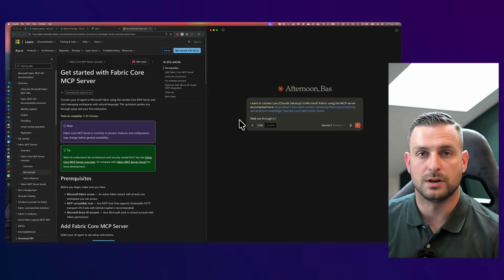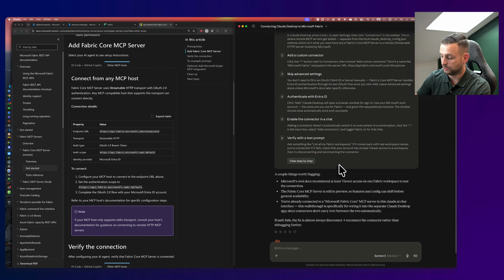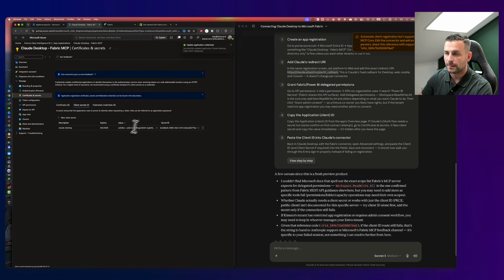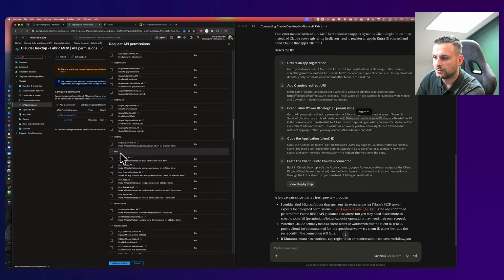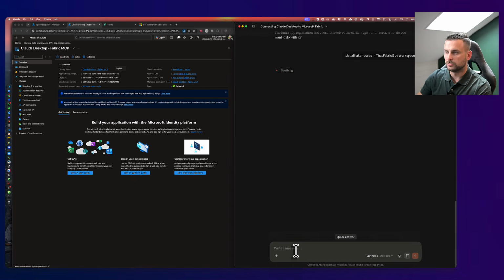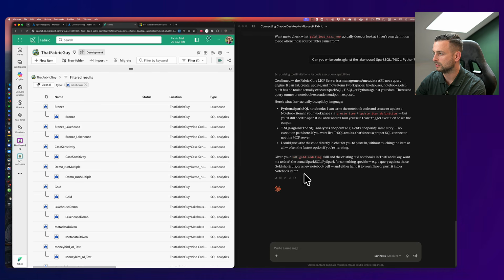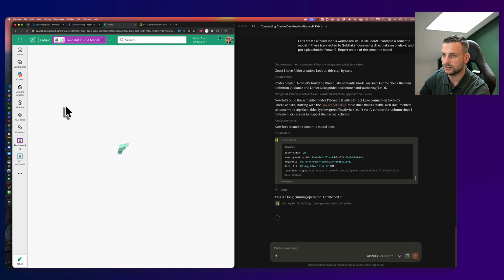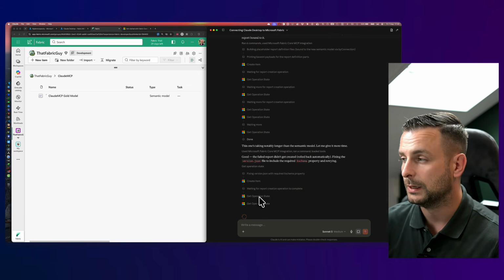Connecting Claude Desktop to Microsoft Fabric with the Fabric Core MCP Server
Ever wanted to ask an AI chatbot to list your Fabric workspaces, find a semantic model, or create objects directly in your tenant? In this video I set up the Microsoft Fabric Core MCP server with Claude Desktop for the very first time, live and unscripted.

I walk through the full setup: registering an app in Entra ID, creating a client secret, configuring API permissions for Power BI/Fabric, and connecting the custom MCP connector in Claude. Once it's live, I put it to the test: listing lakehouses, inspecting the Gold lakehouse contents, and asking Claude to build an entire Direct Lake semantic model plus a placeholder Power BI report from scratch, all through natural language.

It's not perfect (Claude miscounts objects at first, and report creation trips up on schema issues), but it's a solid look at how far MCP has come for working directly with Fabric objects, as a companion to the Git-sync + Claude Code workflow from my earlier video.

Chapters:
00:00 — Intro: what is an MCP server, and why use it with Fabric
01:45 — Setting up the connector in Claude Desktop
03:01 — Registering an app in Entra ID (secret, API permissions, admin consent)
08:30 — Connected: testing the MCP with basic queries
10:08 — Exploring the Gold lakehouse (and its limits)
12:08 — Building a semantic model and report from scratch via MCP
15:47 — Reflections and wrap-up